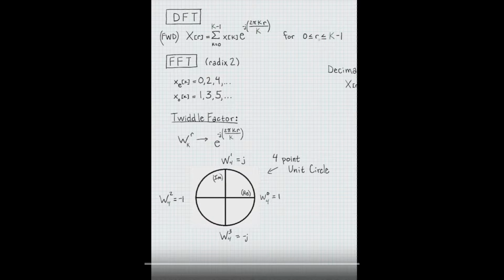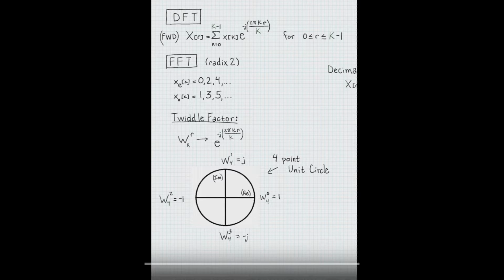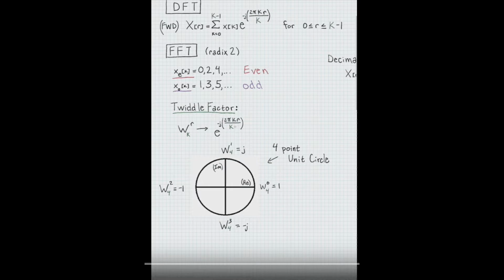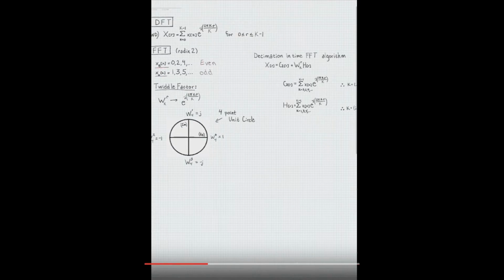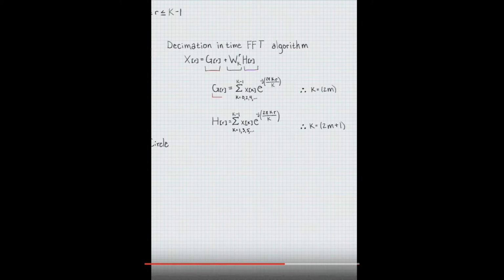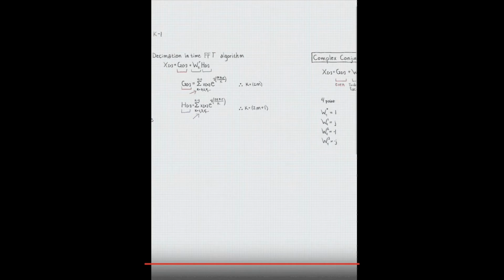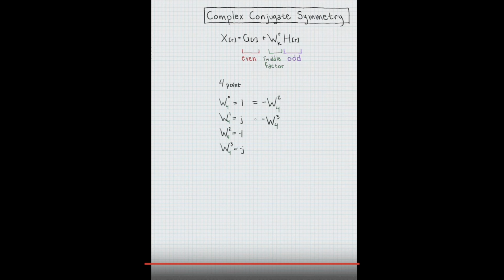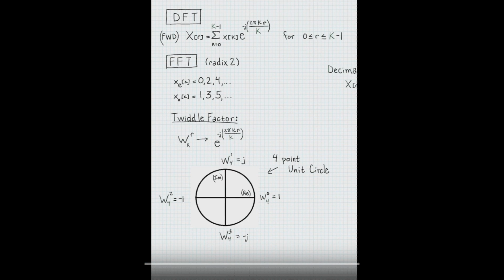Even and Odd